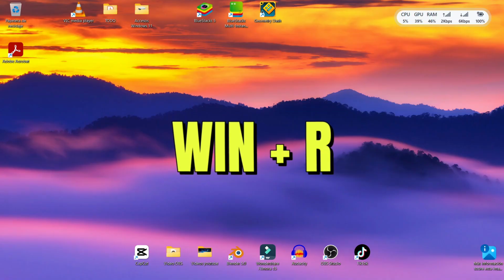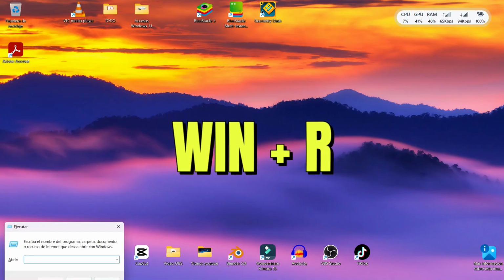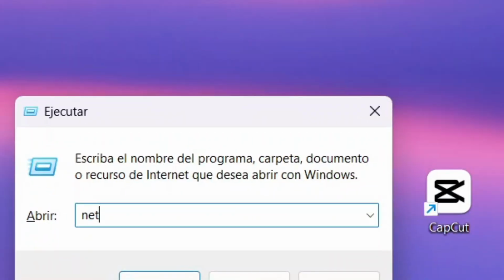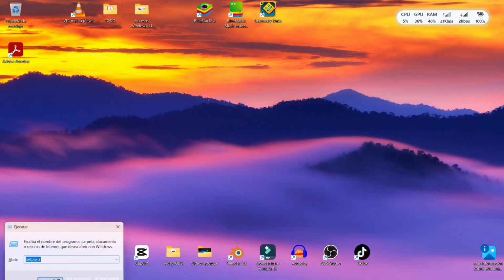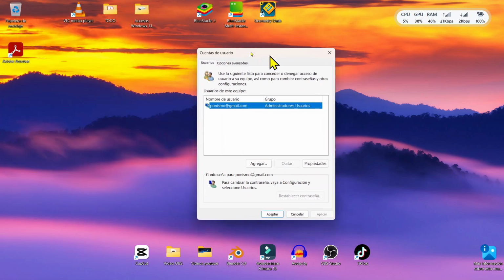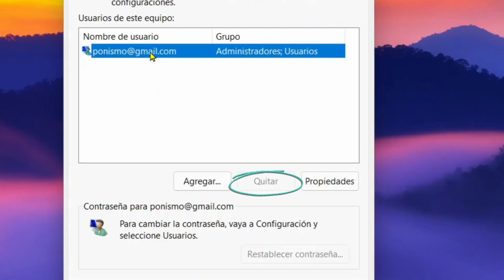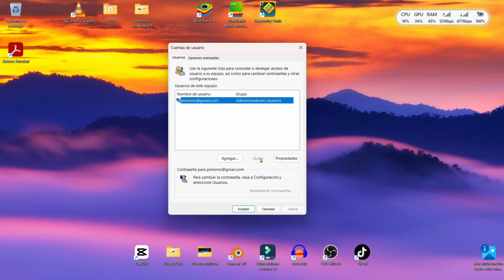How do you remove unwanted users from your computer?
Do you want to know which users have access to your Windows PC? In this short video, I’ll show you how to check quickly and easily using the **netplwiz** command.

You’ll be able to see all the user accounts configured on your computer and identify any accounts you don’t recognize. Before deleting an account, make sure it doesn’t belong to an authorized user and that any important files have been backed up.

✅ Type **netplwiz**
✅ Review the user accounts on your PC